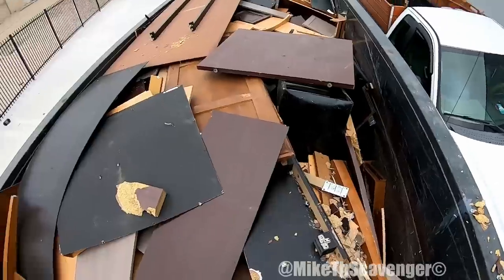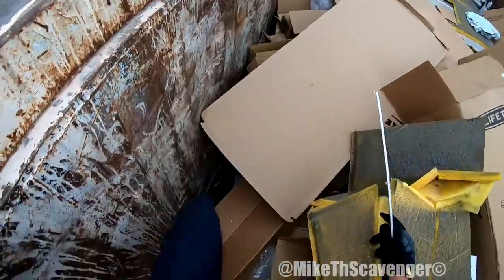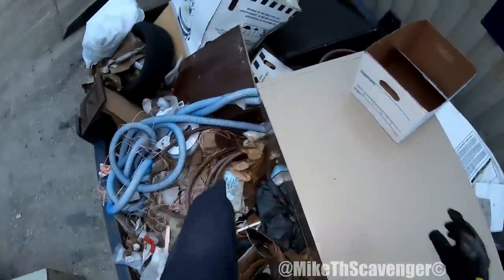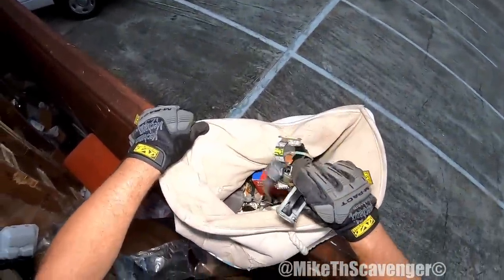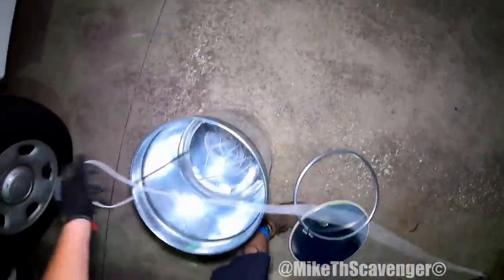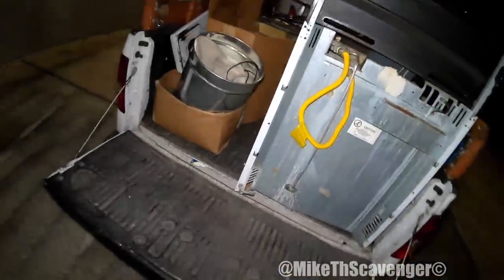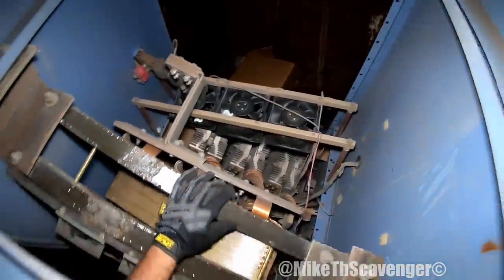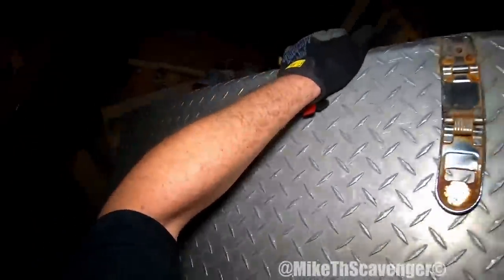Dumpster Diving "Found A Bag Full Of Watches!!!"